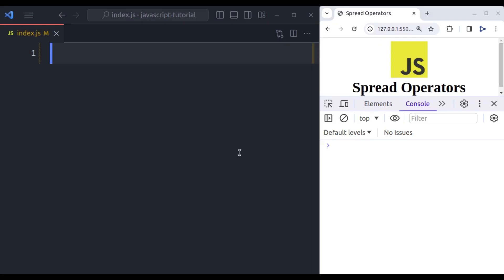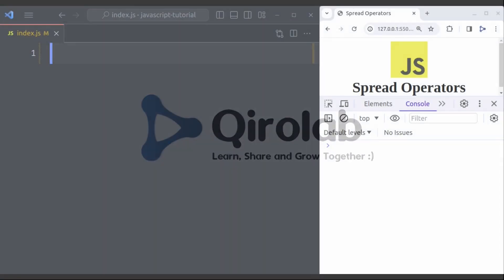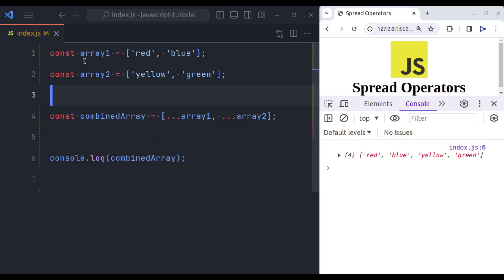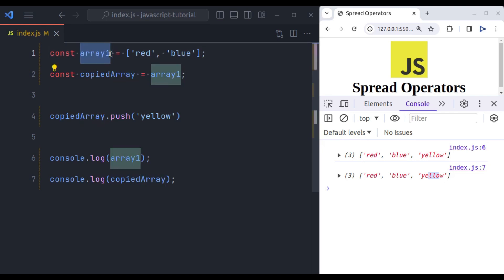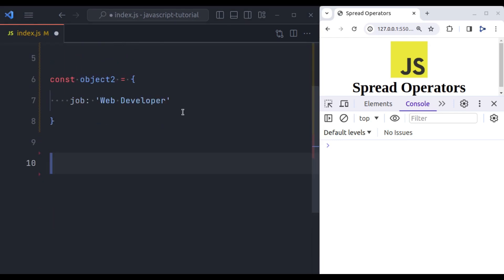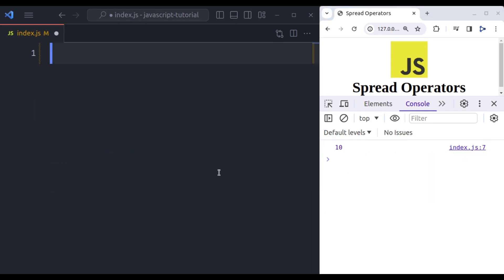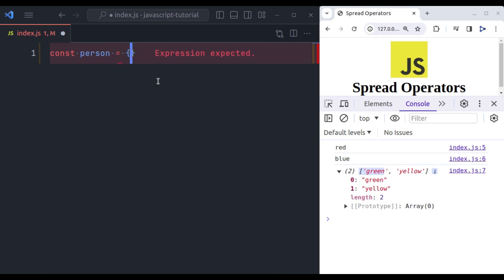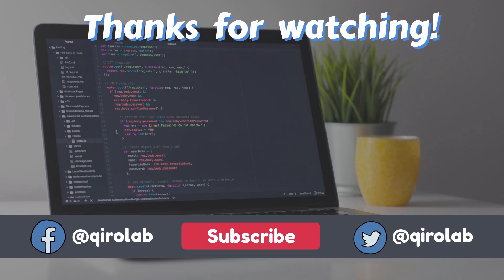ES6 Spread Operator: Simplify Array and Object Manipulation in JavaScript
The ES6 Spread Operator (those three magic dots ...) is here to save the day!   This video will be your one-stop guide to mastering the spread operator and writing cleaner, more concise JavaScript code.  The spread operator is also very common in popular frameworks like React.js and Vue.js, so this skill will be valuable for your front-end development journey.

- What the spread operator is and how it works
- How to use the spread operator to:
   - Copy arrays (without accidentally modifying the original)
   - Merge arrays (combine elements from multiple arrays)
   - Extract elements from arrays
   - Spread elements into function arguments
   - Work with objects (similar concepts as arrays)

Blog Post: JavaScript's ES6 Spread Operator: A Secret Weapon for Arrays & Objects

**Timestamps:**
00:00 - Introduction
01:45 - What is Spread Operator
02:11 - Examples of Spread Operator in Array
05:30 - Examples of Spread Operator in Object
07:39 - Destructuring